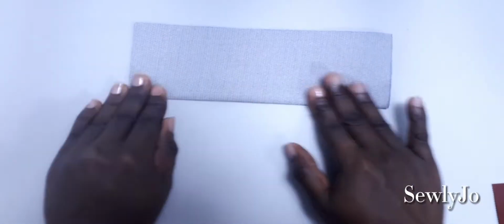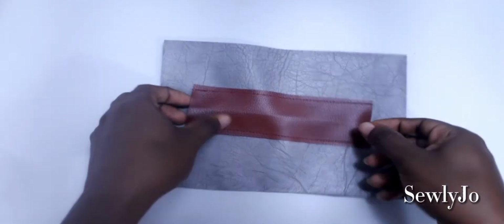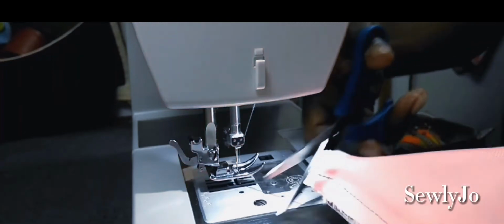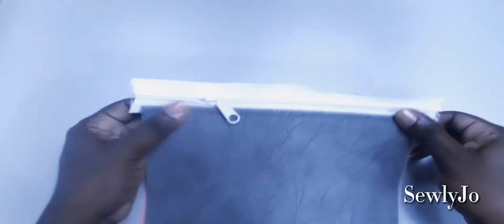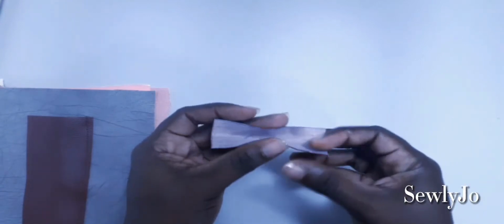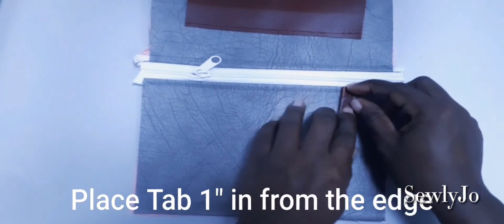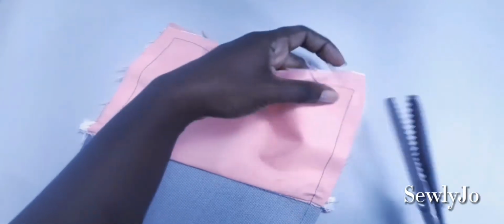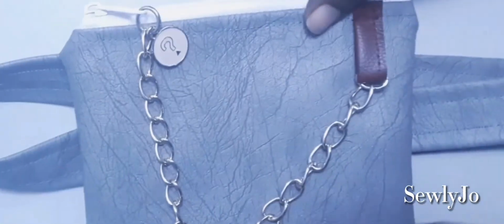How to sew a Hip bag for beginners (SewlyJo)sewing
In this tutorial, I will be showing you how to sew a quick and easy hip bag step by step for total beginners. Finished dimensions 7"x5"

Cutting Instructions & Material

2 Exterior fabrics 8-1/4"×5-3/4"
2 Lining fabric 8-1/4" × 5-3/4"
1 Belt Casing 5"×2"
1 Tab 2"×2-1/2"
1 Zipper 7"

CHAPTERS
0:00 The Hip bag tutorial
0:19 Diy Belt casing
1:53 Zipper Installation
5:30 The Tab
6:28 The Final Assembly of the hip Bag

MUSIC
MixKit